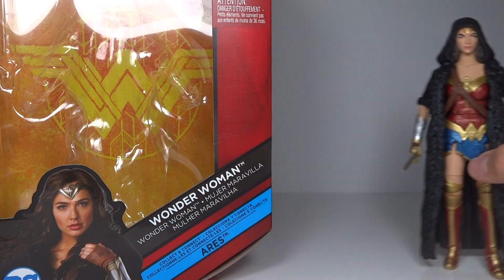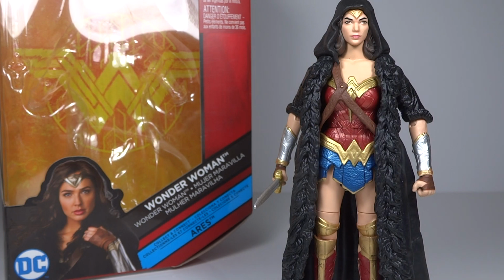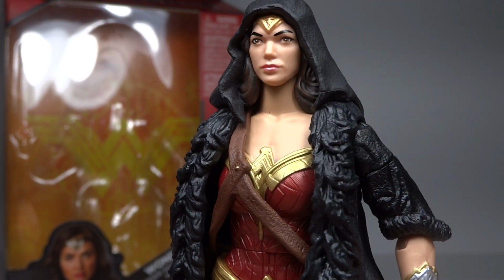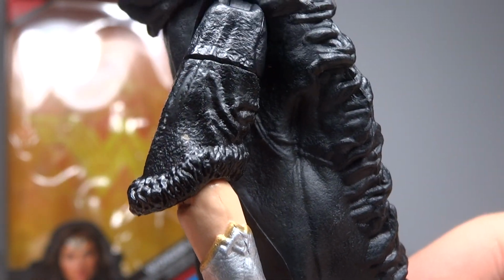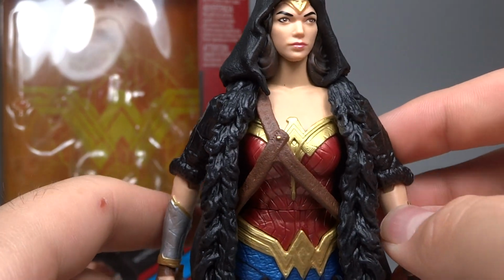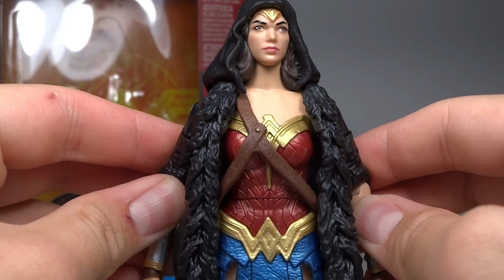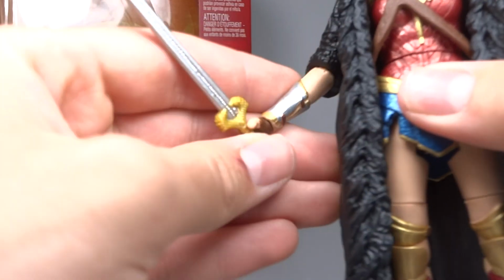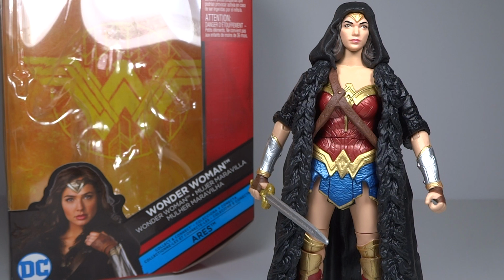Mattel DC Multiverse Wonder Woman Movie Series (Ares C&C Wave) Figure Review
MrTransformers96's Mattel DC Multiverse Wonder Woman Movie Series (Ares C&C Wave) Figure Review